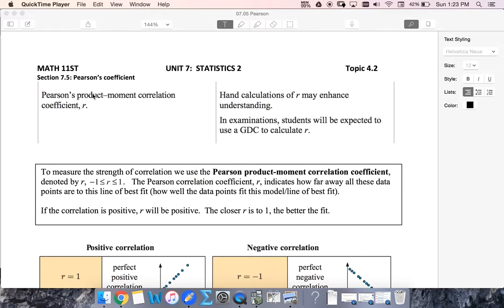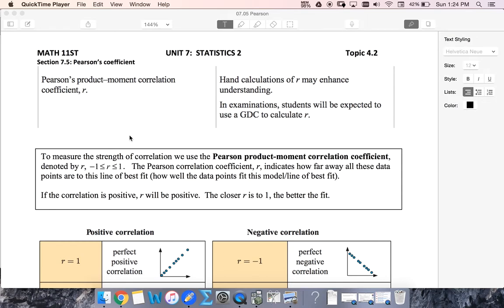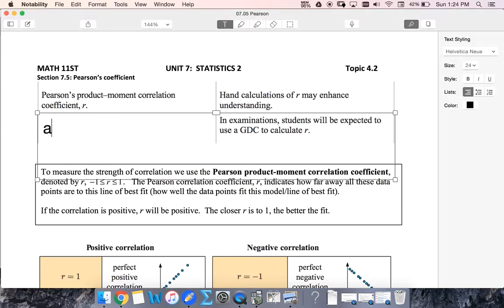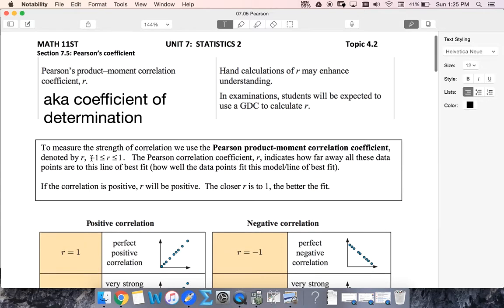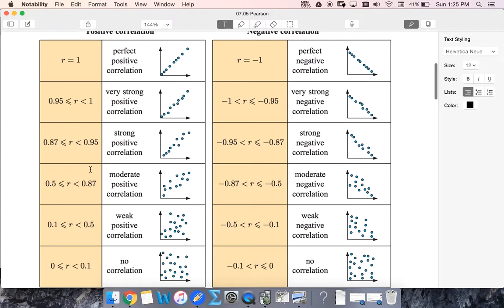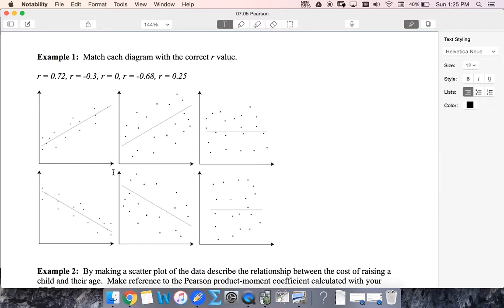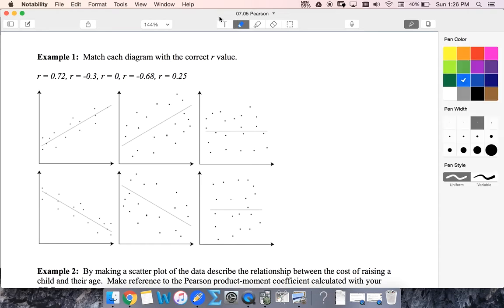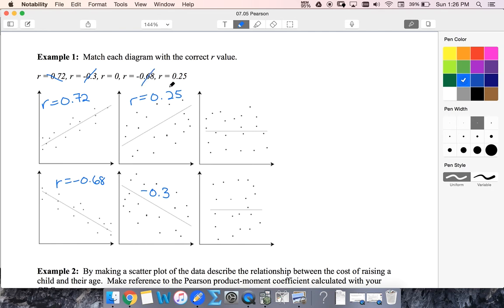09.01 Ex 3 Pearson's Correlation Coefficient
aka the coefficient of determination.